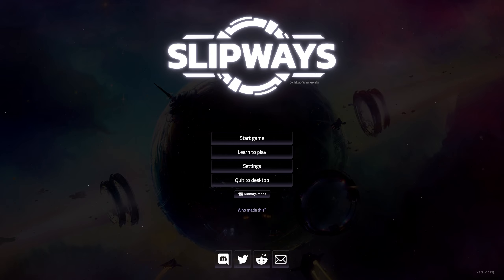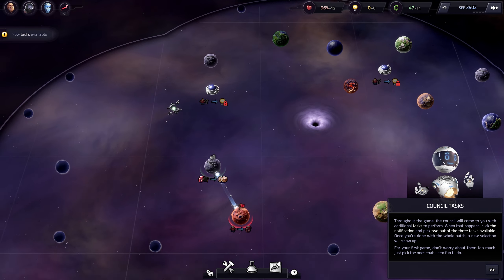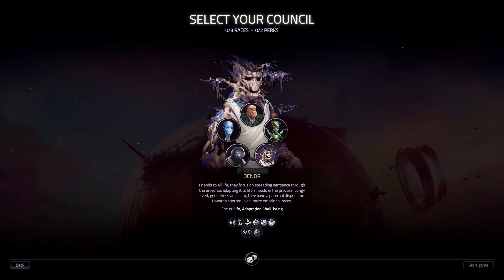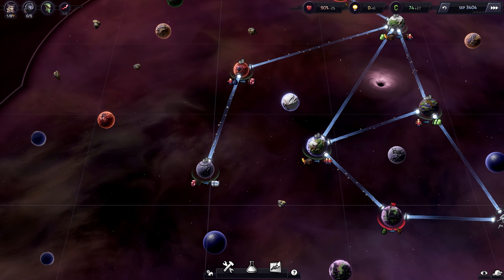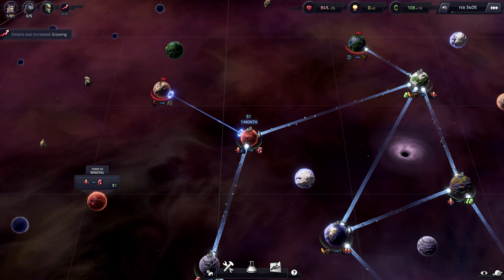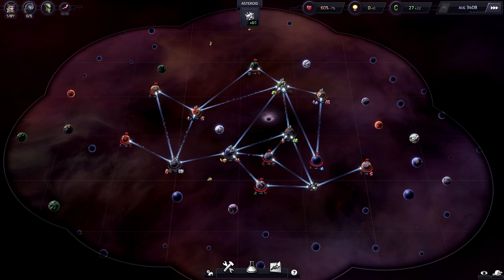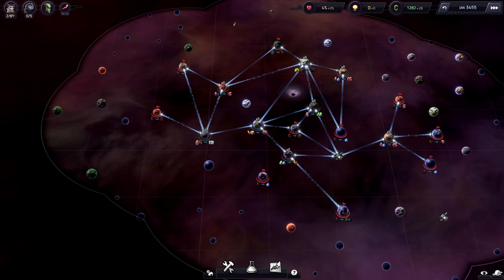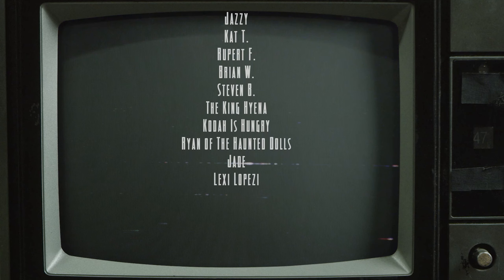The Indie Bin - Slipways